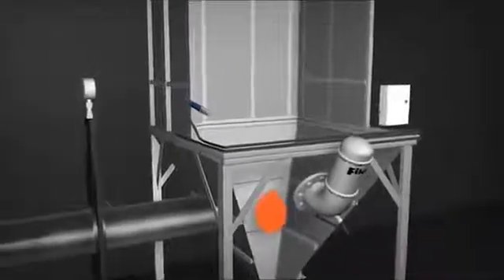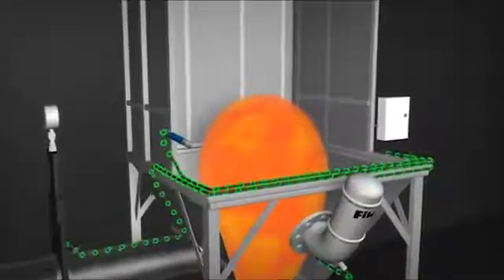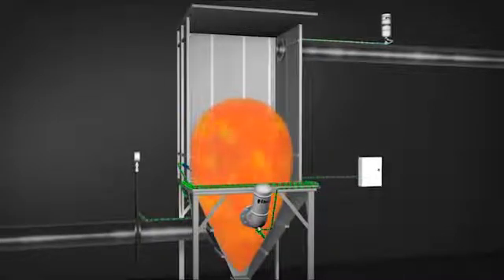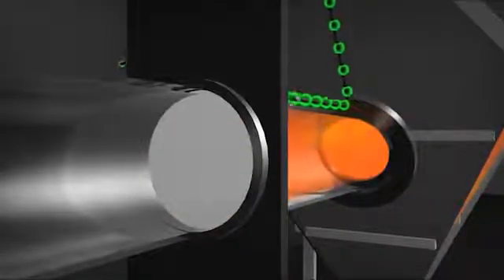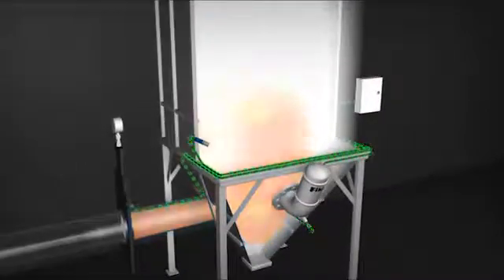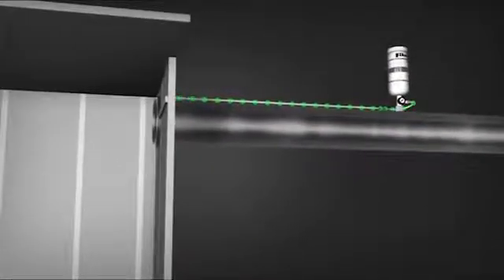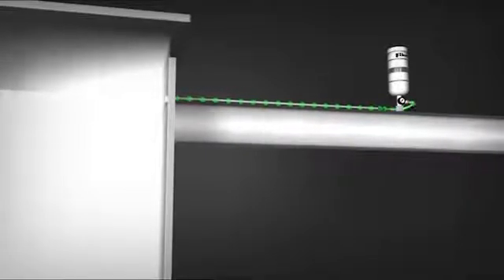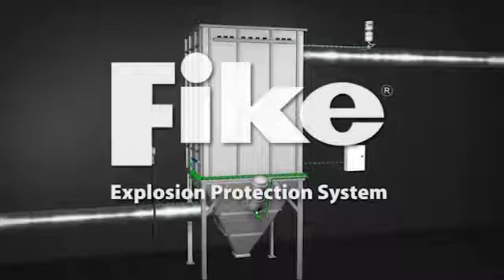System HRD Fike - działanie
W każdym zakładzie bezpieczeństwo powinno stać na pierwszym miejscu. Zwłaszcza, kiedy zależy od tego zdrowie i życie człowieka. Dlatego niezwykle istotne jest stosowanie sprawdzonych i przede wszystkim skutecznych rozwiązań w tym zakresie. Bez wątpienia takim rozwiązaniem jest stosowanie systemu HRD - obecnie jednego z najbardziej zaawansowanych systemów zabezpieczeń przeciwwybuchowych na świecie.

System tłumienia wybuchów HRD reaguje w ciągu kilku milisekund od alarmu czujników ciśnieniowych lub optycznych, które wykryją tworzącą się wybuchową kulę ognia. Ładunek gaszący do zabezpieczonej instalacji wystrzelony zostaje natychmiast. Co ważne, pozwala to na stłumienie wybuchu, nim rosnące ciśnienia zdąży wyrządzić jakiekolwiek szkody w instalacji.